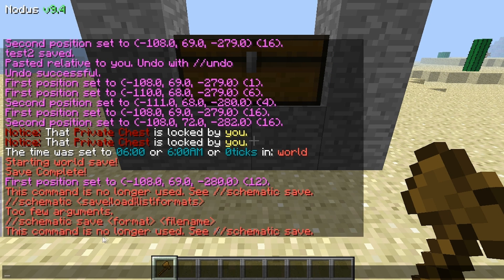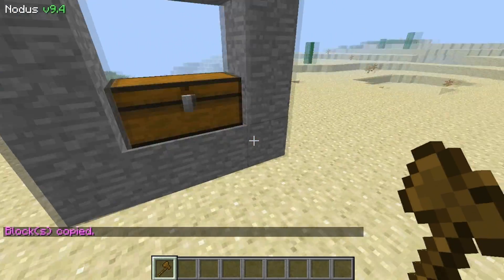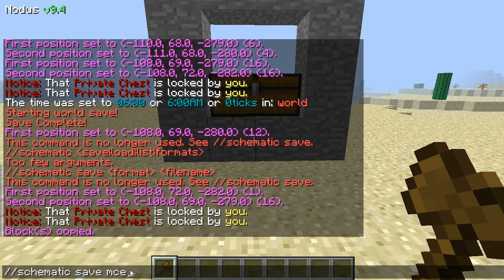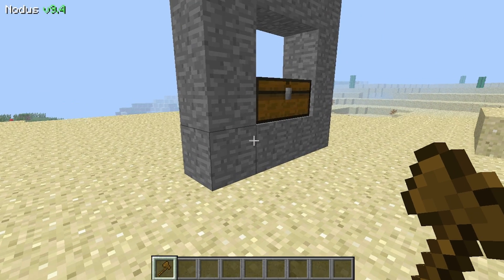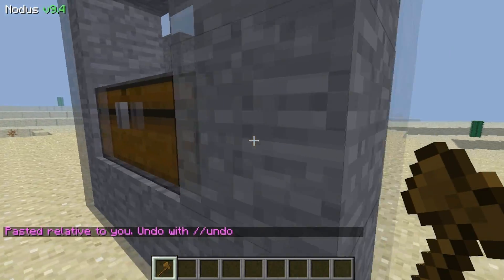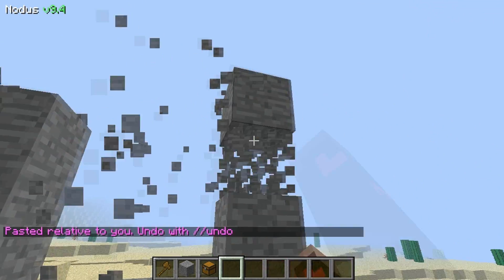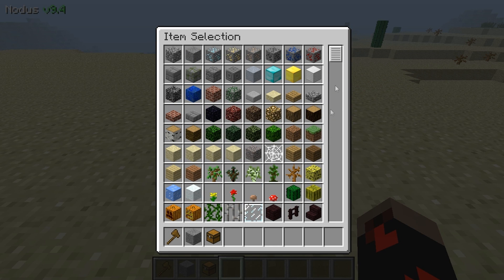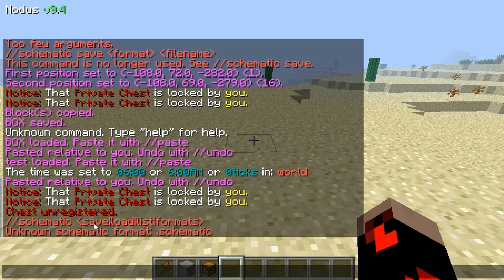Worldedit Schematics Tutorial 1.4.6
New Worldedit save and load commands tutorial!